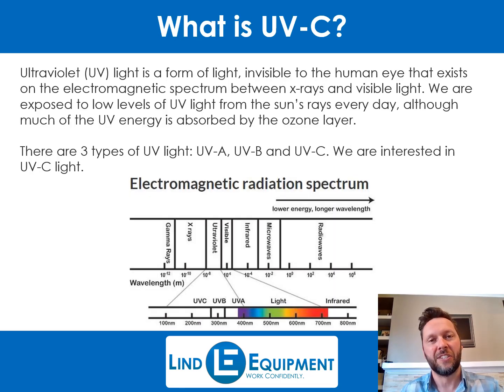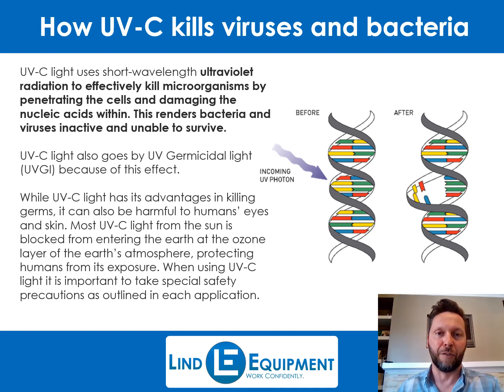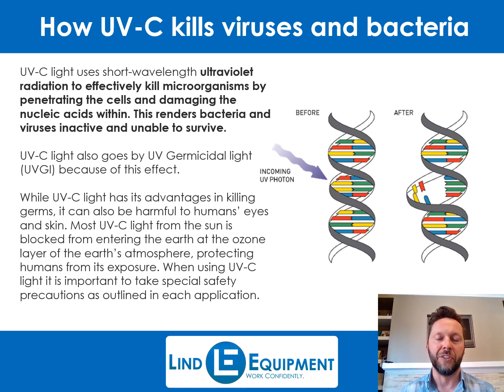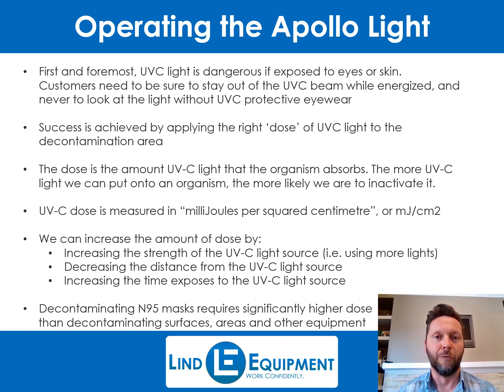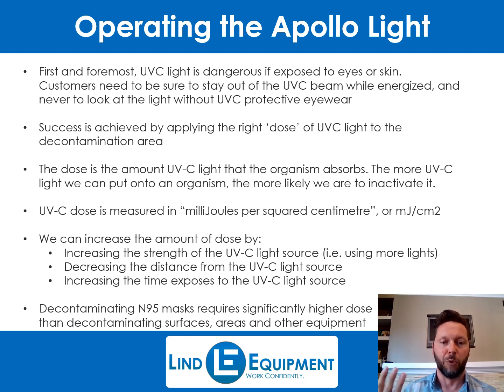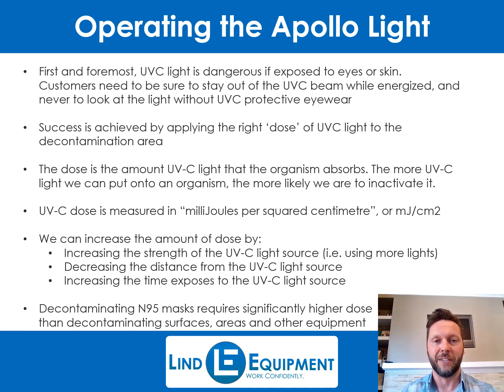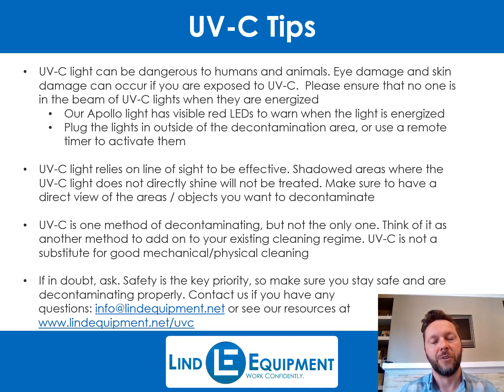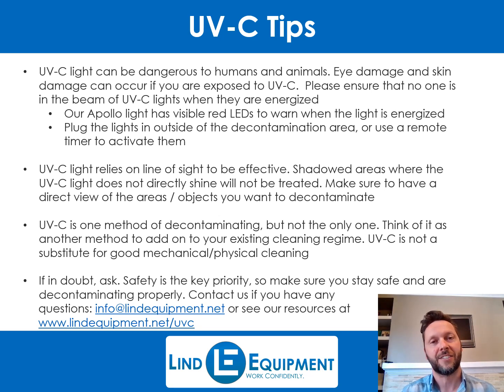Everything You Need to Know About UV-C Light - Lind Equipment's Apollo UV-C LED Light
Every question you have about UV-C is answered here!  Brian from Lind Equipment made this in-depth overview of what UV and UV-C light is and how it effectively kills viruses and bacteria. He covers how our Lind Apollo UV-C LED light will decontaminate various applications and the proper ways to set up and operate the light. Along with a few tips and cautionary remarks